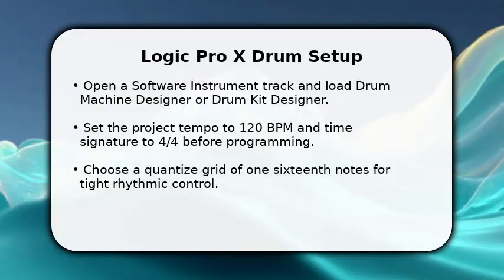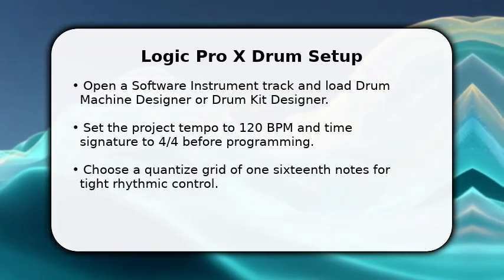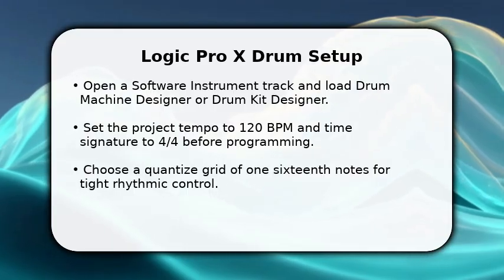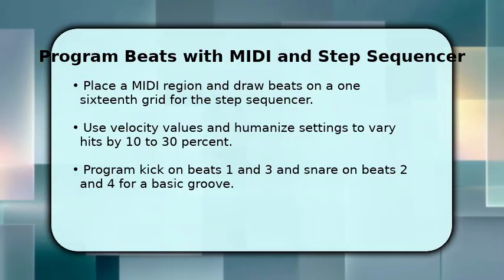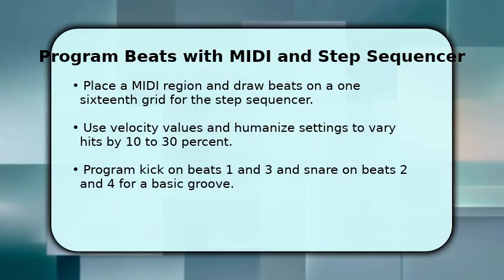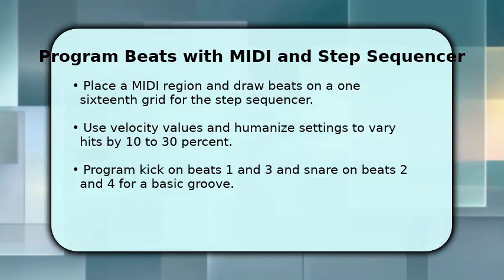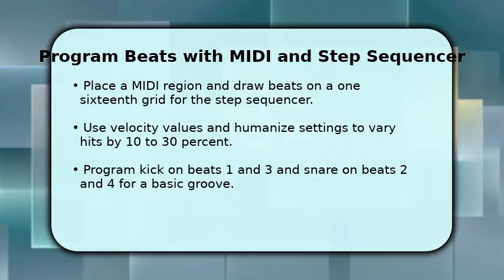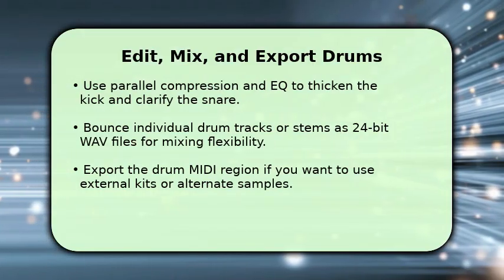How to Program Drums Logic Pro X - Full Guide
How to Program Drums Logic Pro X - Full Guide | 🔒 Surfshark VPN Deal — Stay private and secure. $1.99/mo + 3 Months Free ▸

Dive into the rhythm of programming drums on Logic Pro X in our comprehensive guide. From setting up your virtual drum kit to mastering complex patterns, this video will equip you with essential skills for creating professional-sounding beats.

Logic Pro X, drumming tutorial, virtual drum setups, program drums Logic Pro X, beat creation techniques